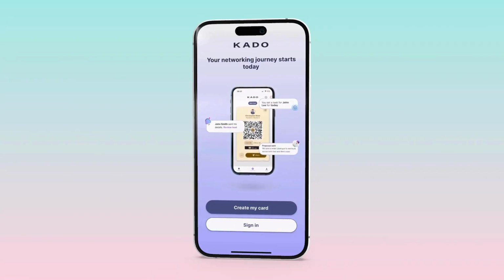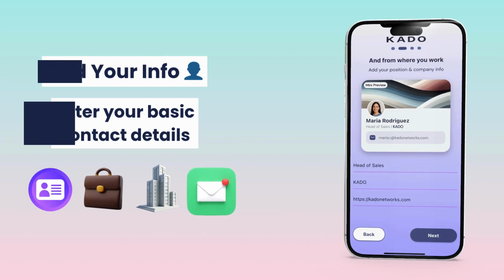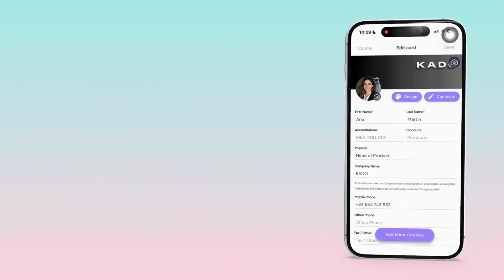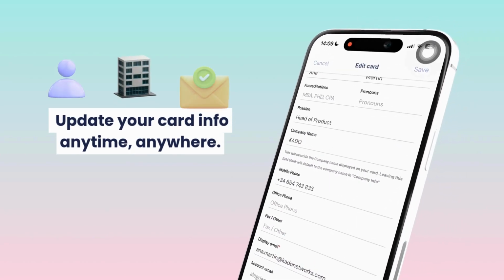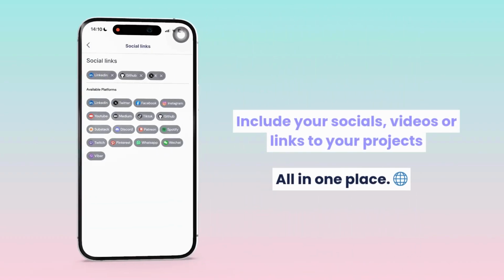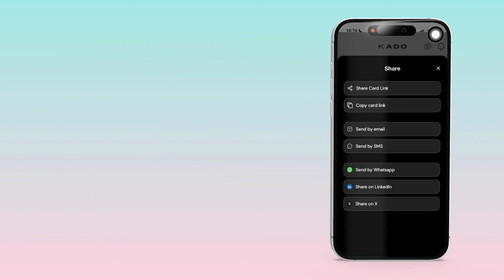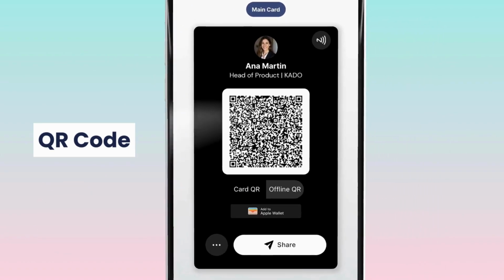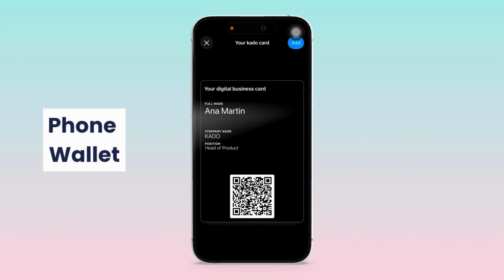How to Create a Digital Business Card with KADO (Step-by-Step Tutorial)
Want to stand out when networking? Learn how to create your own digital business card in just a few minutes with KADO — the smart, sustainable way to share your professional identity.

In this video, we’ll show you how to design, customize, and share your digital business card using the KADO app — from sign-up to sharing via QR code, NFC, or phone wallet. Perfect for entrepreneurs, sales reps, recruiters, and professionals who want to network smarter and faster.

Why Choose KADO:

You can create your card, update it anytime, and make a lasting first impression — all from your phone.